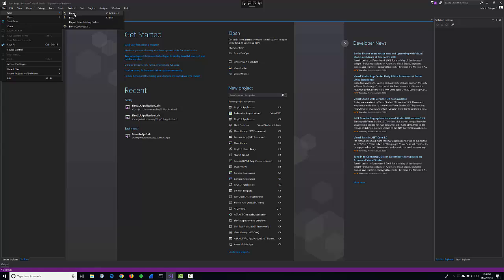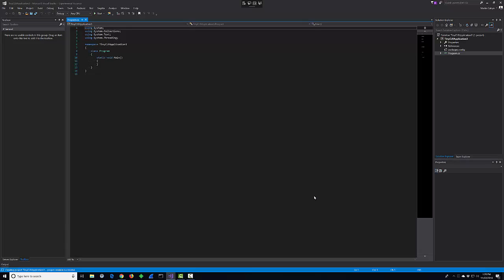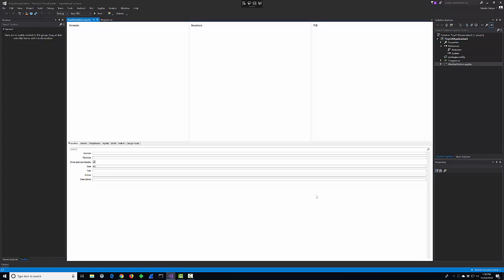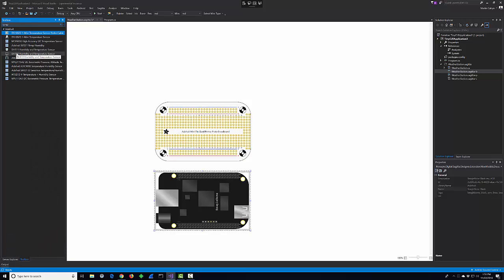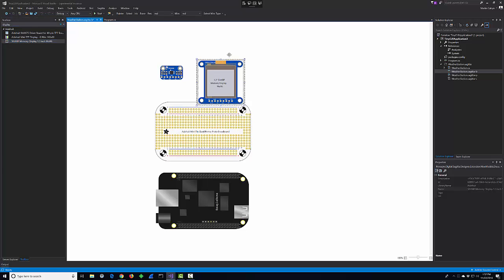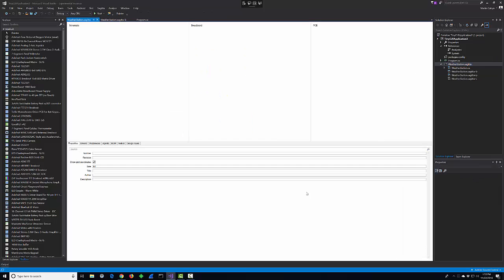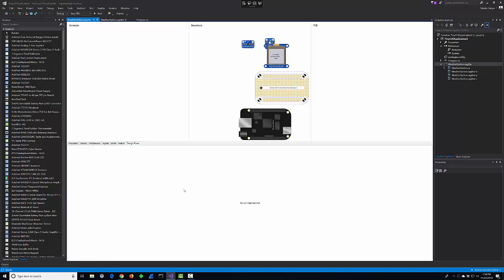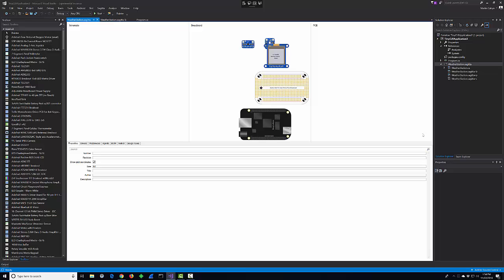Sagitta Designer Sneak Peek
A quick look at the layout and current early state of the Sagitta Designer extension for Visual Studio.  Apologies for the awful quality of the video - it was a 4K screen that somehow got transcoded at 720p, so it's very fuzzy. This was a super-quick one-take video and I'll delete it after a few weeks when I can do a better walk-through.